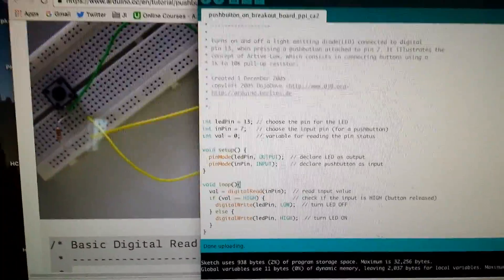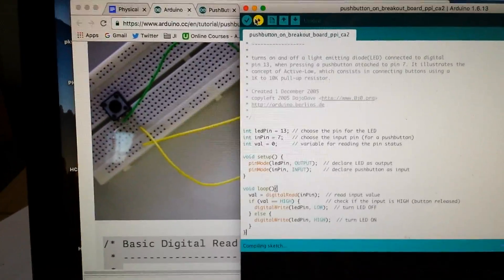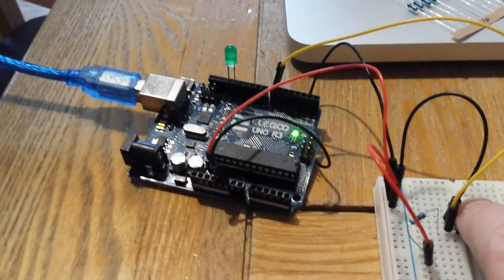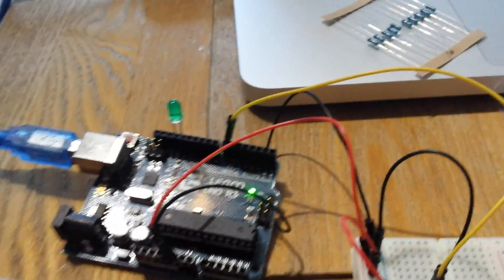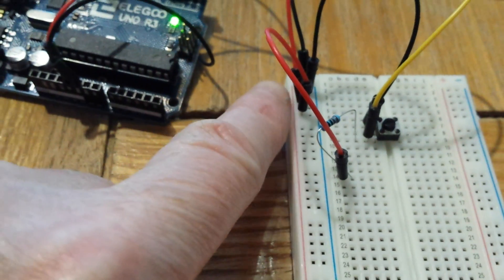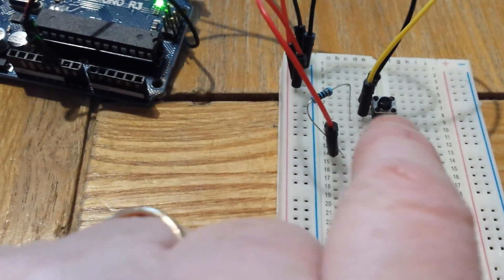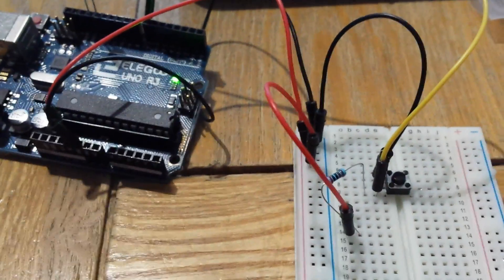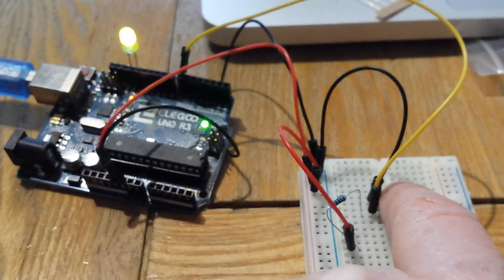Pushbutton on breakout board ppi ca2